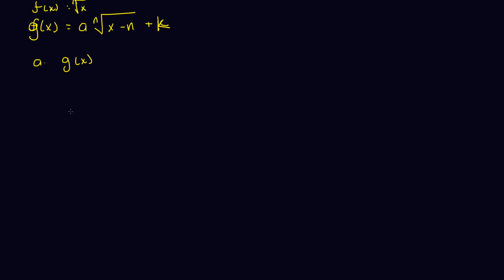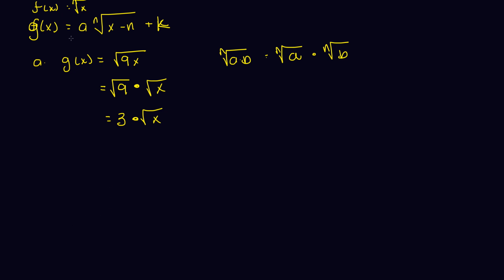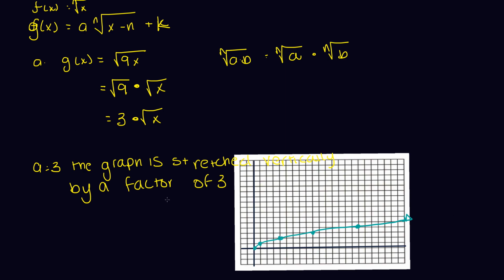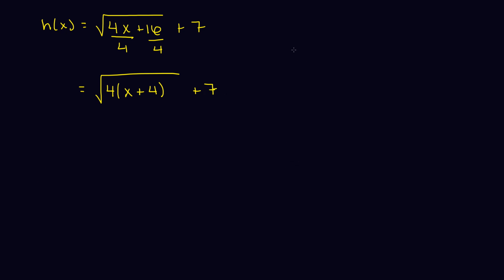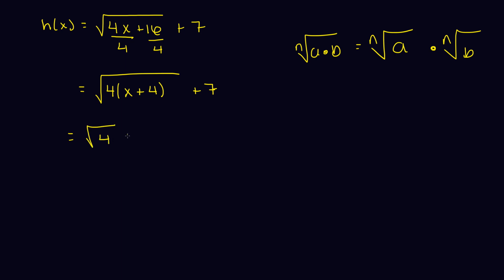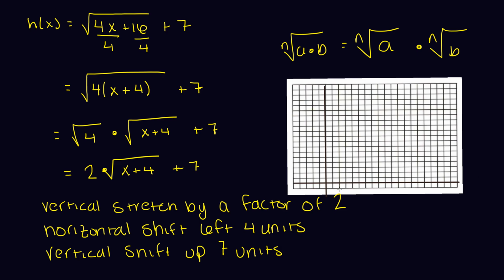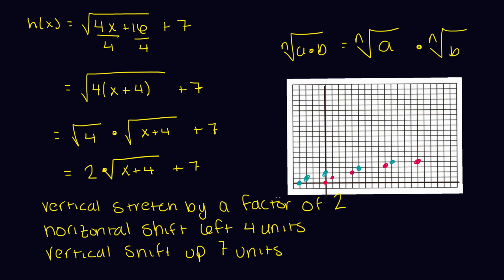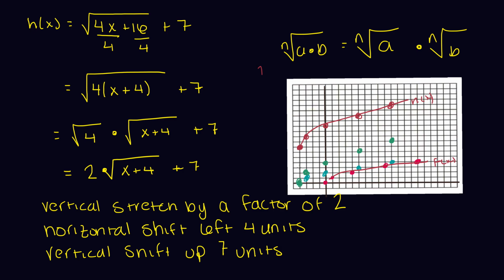enVision Algebra 2 Topic 5-3 Example 3